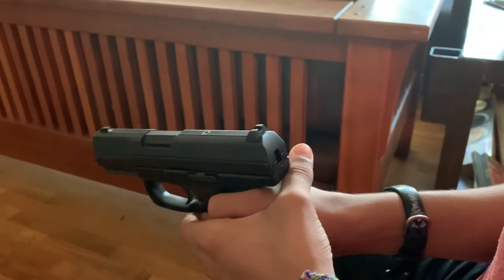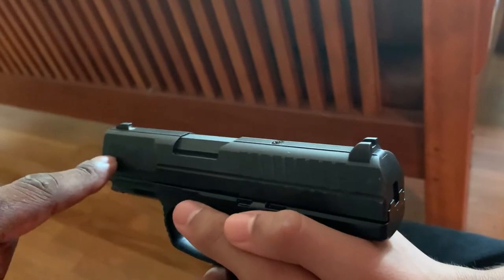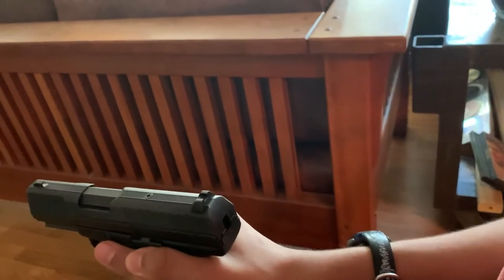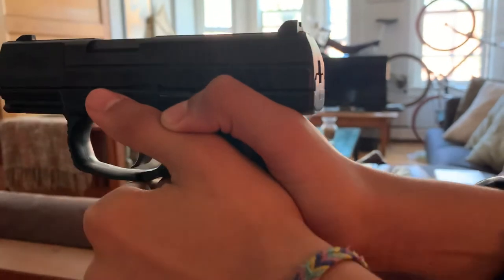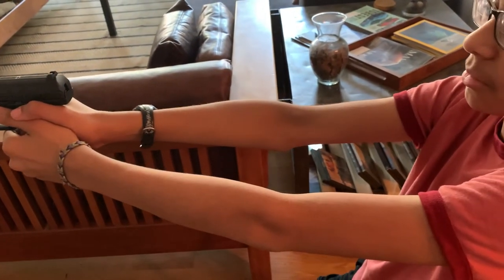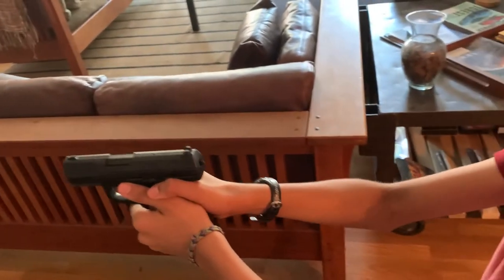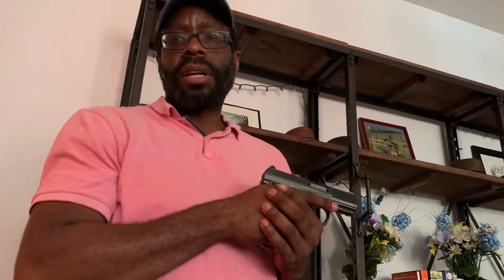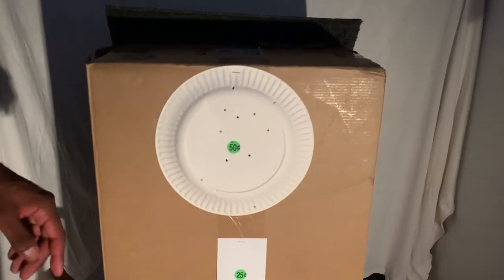Basic Pistol: Handgun Handling | How to Align with the Target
A concept I thought of to address common questions and errors I have been seeing among various new gun buyers. As well with persons who have not yet sought out good qualified instruction.
Because this film came out long, we've provided an index below toward the various sub-sections within this educational video.

* Grip & Handling - 5:40m
* Loading & Firing - 10:48m
* Analysis - 21:37m
* Sight Confirmation - 25:47m
* Conclusion - 31:35m